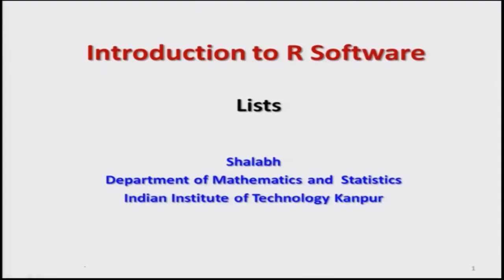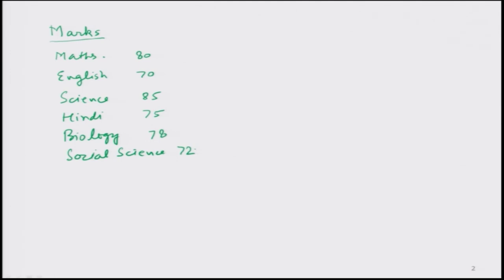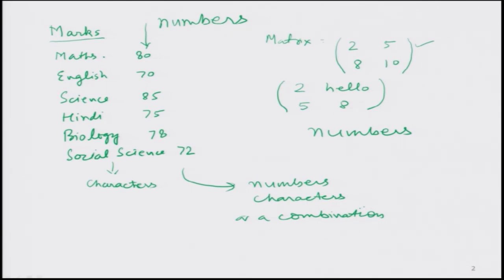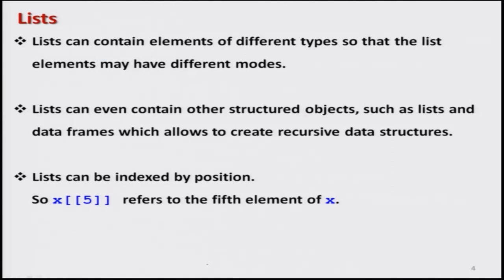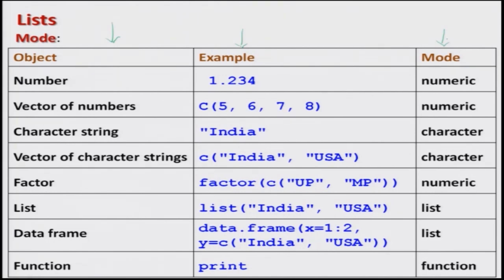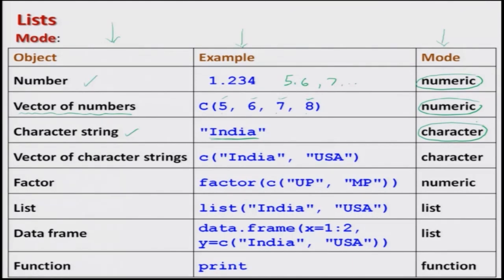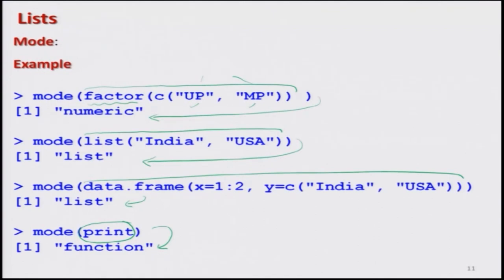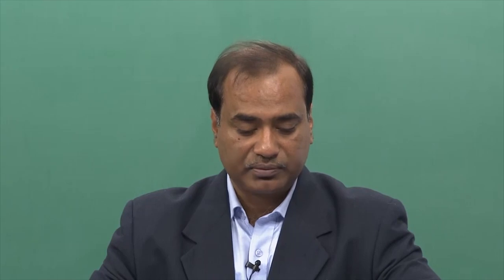Data management : Lists